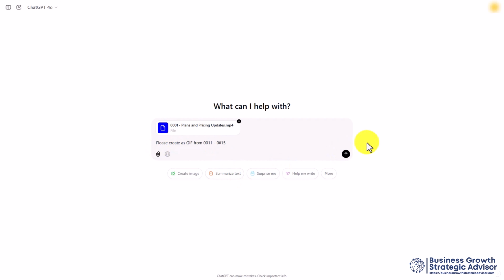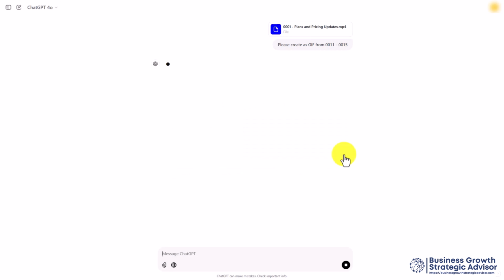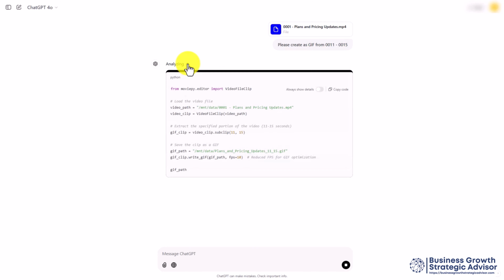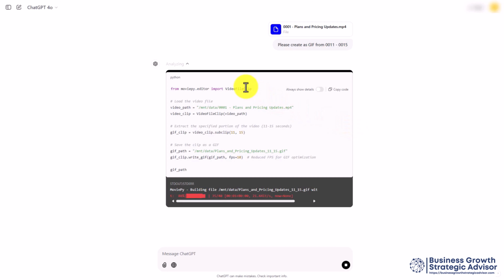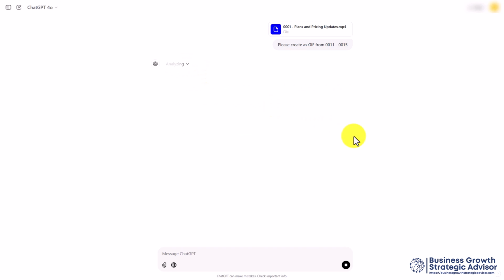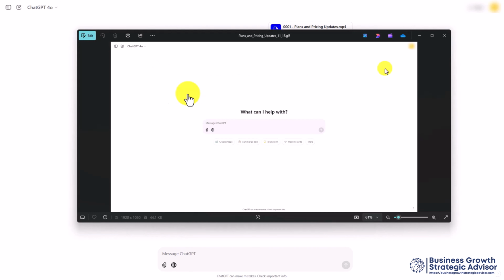Convert MP4 Videos into GIFs with ChatGPT – Step-by-Step Guide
Stop Using Complicated Tools! Convert Videos to GIFs Instantly with AI!

Ever wanted to effortlessly convert a short video clip into a GIF? ChatGPT provides a simple way to convert MP4 video files into GIFs without needing third-party software. GIFs are a great way to share short, looping animations on social media, in presentations, or for messaging.

In this video, you’ll learn how to upload an MP4 file, select a specific segment, and generate a high-quality GIF using ChatGPT’s built-in processing tools. We’ll walk you through best practices for GIF creation, formatting tips, and how to ensure smooth playback for professional-looking results.

By the end of this tutorial, you'll be able to convert videos into GIFs quickly and efficiently, making it easier than ever to create shareable, animated content.

🔹 What You’ll Learn in This Video:
✅ How to upload an MP4 video to ChatGPT for GIF conversion.
✅ How to select and extract the best 5-second clip for your GIF.
✅ Best practices for optimizing GIF size, format, and resolution.
✅ How to download and save the final GIF for social media, websites, or messaging apps.
✅ How to troubleshoot common issues with AI-generated GIFs.

🚀 Why Convert Videos to GIFs Using ChatGPT?
✅ Fast & Easy – No need for complex editing software.
✅ Lightweight Format – GIFs are smaller than videos, making them ideal for sharing.
✅ Endless Uses – Great for memes, social media posts, tutorials, and messaging.
✅ Professional & Fun – Useful for presentations, marketing, and digital storytelling.
✅ Customizable – Select specific frames and refine your animation.

🌍 Where Can You Use AI-Generated GIFs?
🔹 Social Media Posts – Share GIFs on Twitter, Instagram, Reddit, and Facebook.
🔹 Marketing & Branding – Create eye-catching motion graphics for advertising.
🔹 Memes & Fun Content – Turn video moments into viral GIFs.
🔹 Instructional & Tutorial Guides – Use GIFs to demonstrate quick how-to steps.
🔹 Web Design & Presentations – Add animated visuals to PowerPoint slides or websites.

By leveraging ChatGPT’s ability to generate GIFs from MP4 files, you can create engaging, animated content in just a few simple steps.